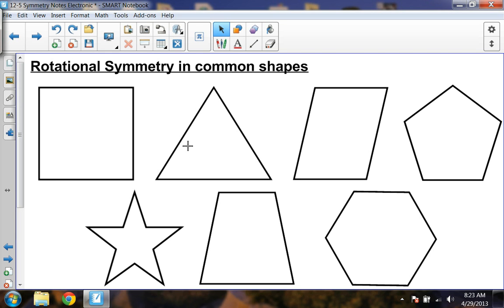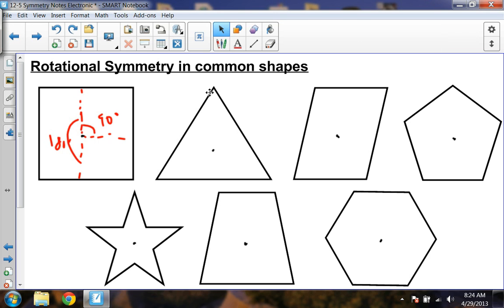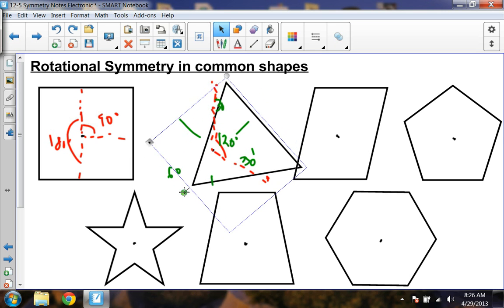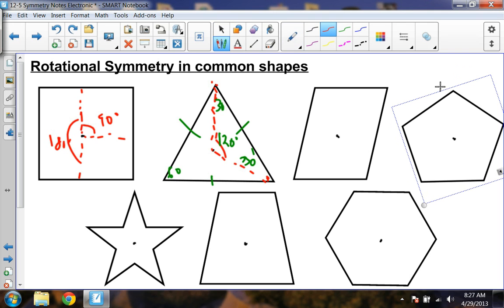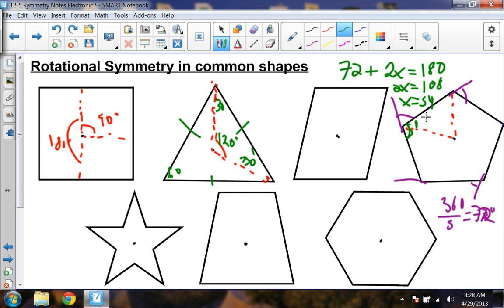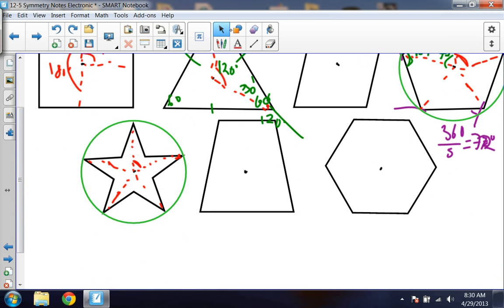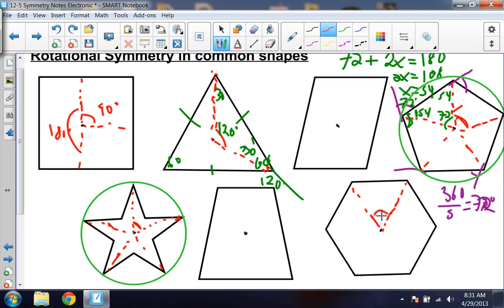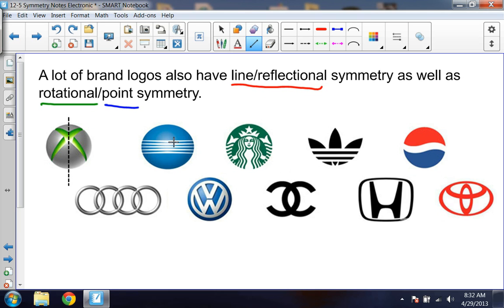Geometry - Ch. 12.5: Symmetry (pt. 2 of 3)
Homework (due Tuesday, April 30th):

12-5 pg. 664-665 # 2-16 (even), 25-28, 41, 44